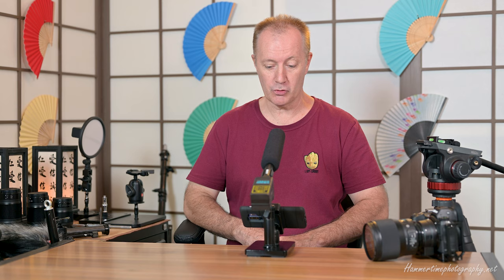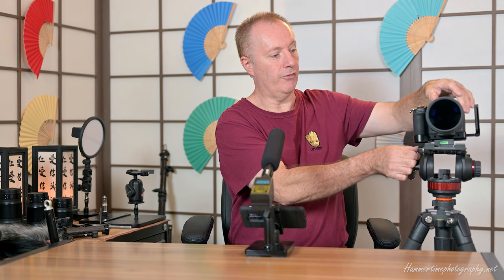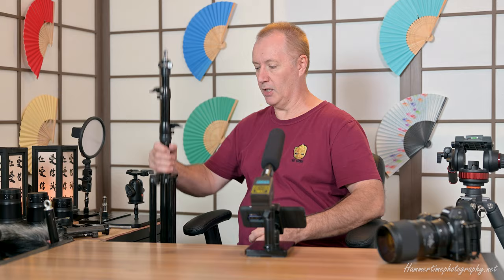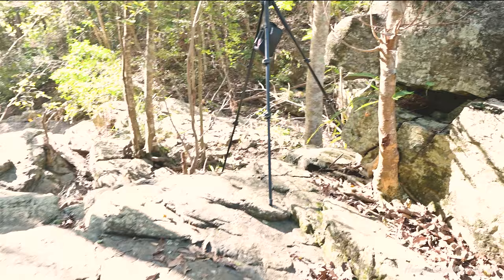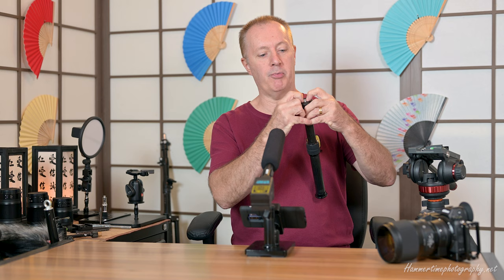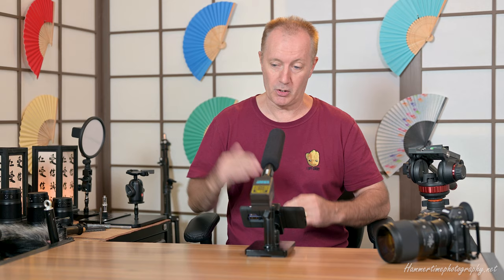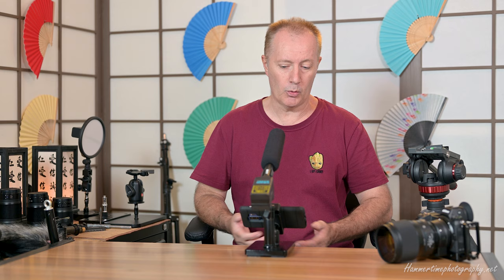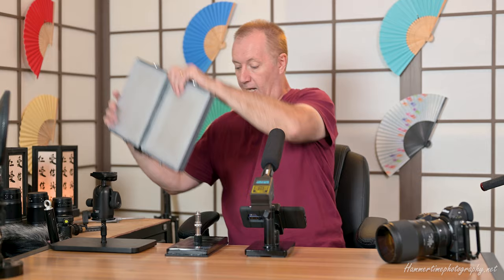The when and were a Tripod or light stand should be used for outside and studio uses.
I went on a photo shoot recently with two cosplay models and was pleased I took along the appropriate lighting mounts for those difficult surrounds. I have some interesting ideas, opinions and tools for mounting your lighting in variouse situations be it outside in a studio or at home. I hope you find it informative.

Vanguard Auctus Plus 323AT Tripod.

Leofoto DC-282C Carbon Fiber Center 2 Sections for increasing Tripod Height.

Aluminium Quick Release Plate QR Clamp For Arca Swiss RRS Tripod Ballhead.

Meking Photo Studio Lighting Light Stand Boom Stand Grip Hand with Handle.

T Type Wall Mount Light Stand Holder Support Tripod for Speedlight Flashlight.